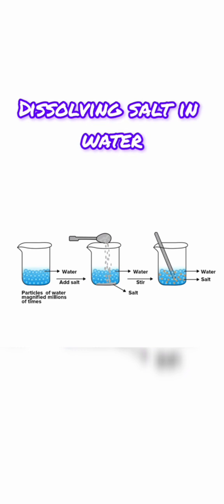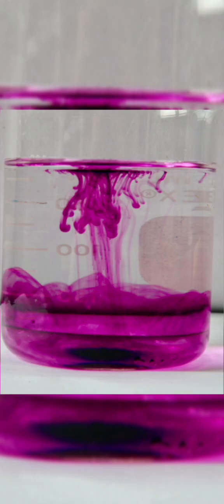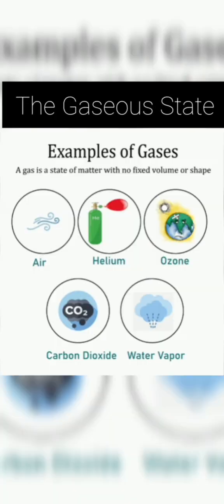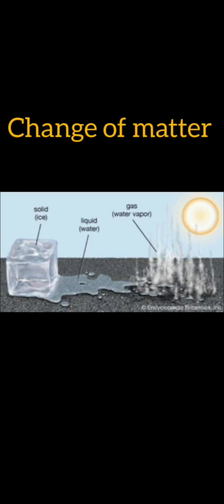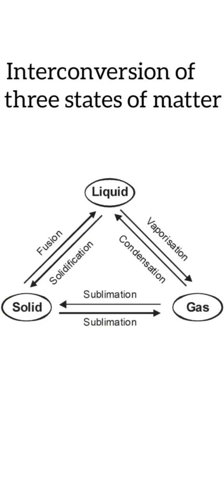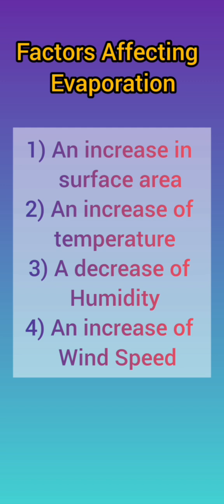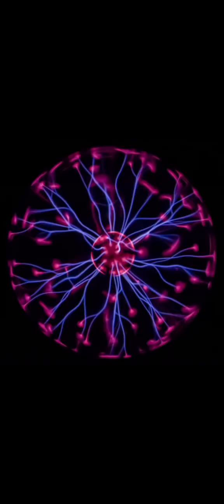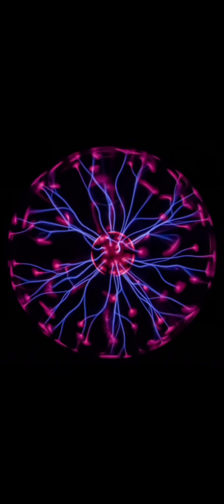ICT lesson Science Matter in our Surroundings ptd by Vidyashri Joglekar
teaching method